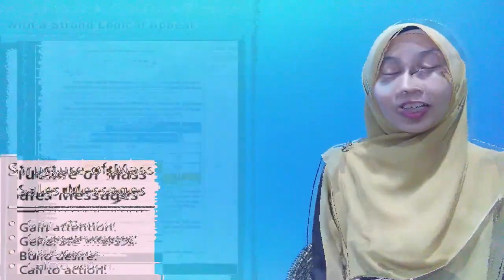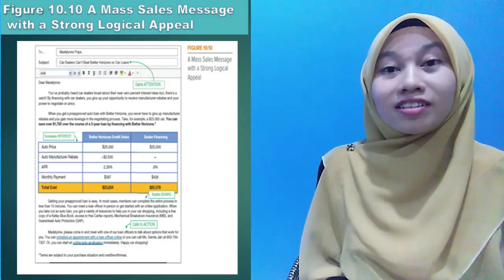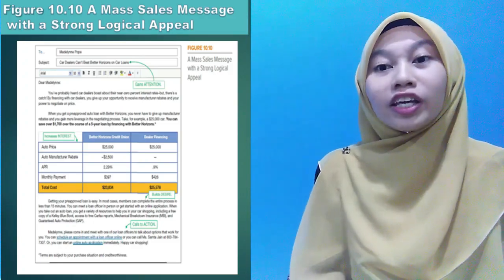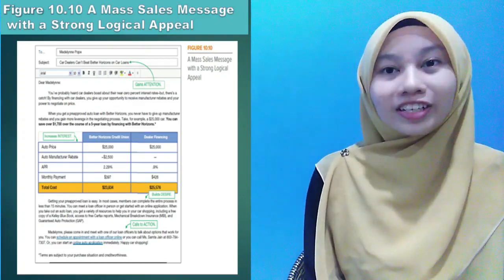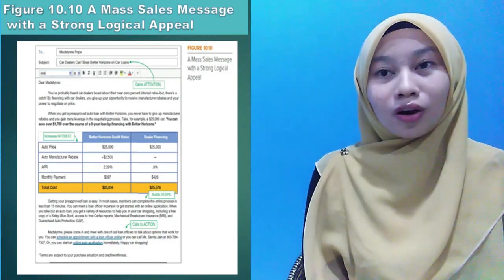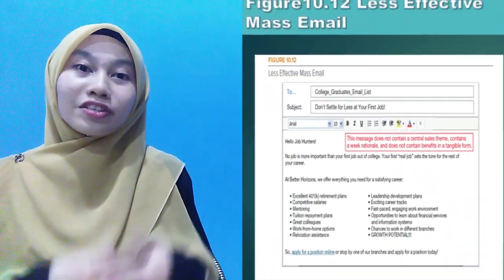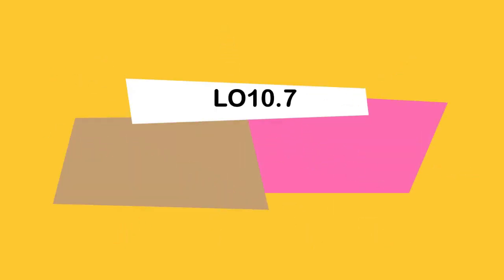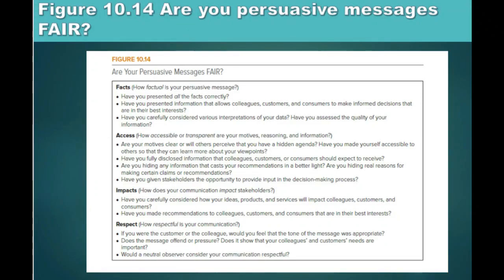Chapter 10 Persuasive Message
PPB 3043  (GROUP C) GROUP 3
Group members:
Fatin Najwa binti Rosnan (D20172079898)
Hareena Lisa a/p Daniel (D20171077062)
Nandna Devi a/p Narya Singh (D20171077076)
Nur Zahidah binti Zainol (D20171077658)
Nur Shafiqah binti Mohamad (D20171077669)